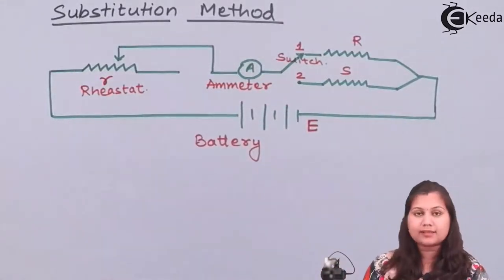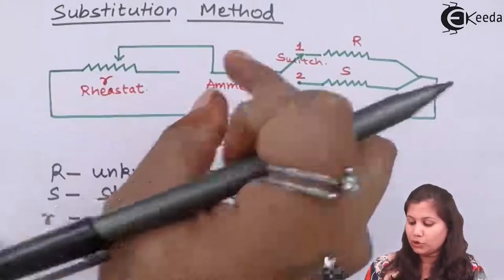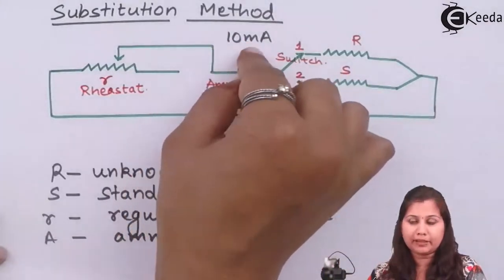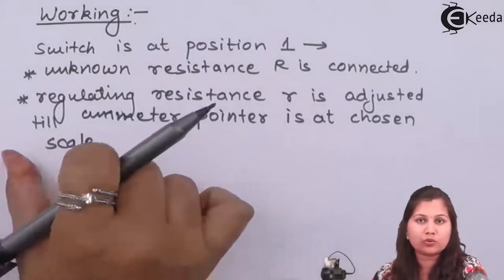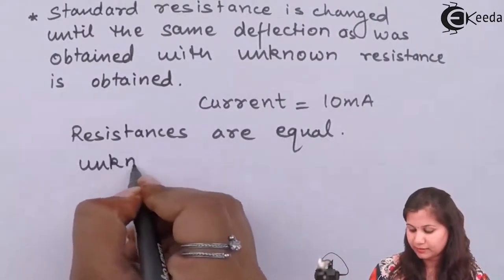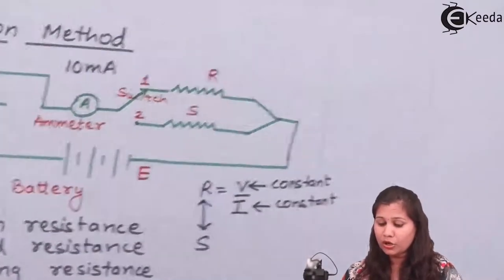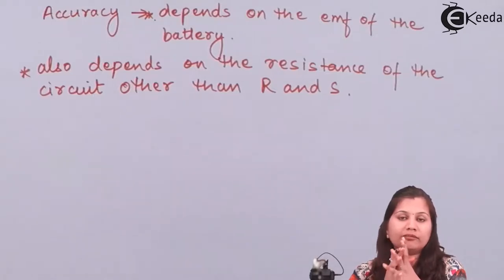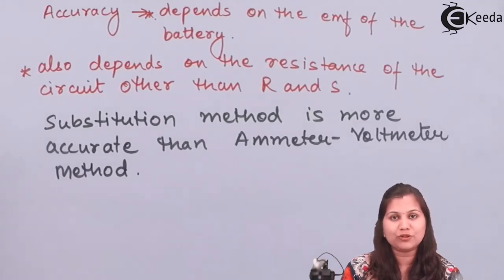Measurement of Medium Resistance by Substitution Method